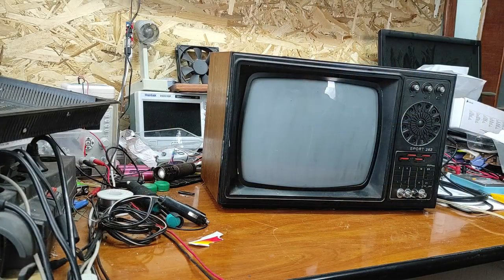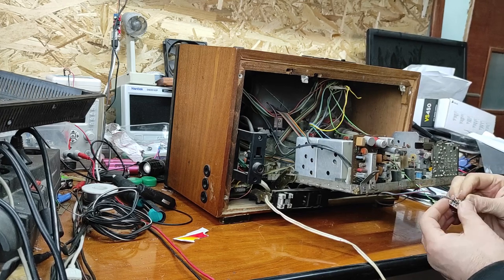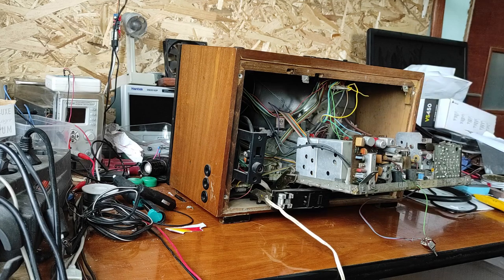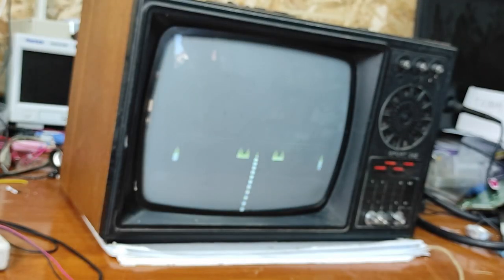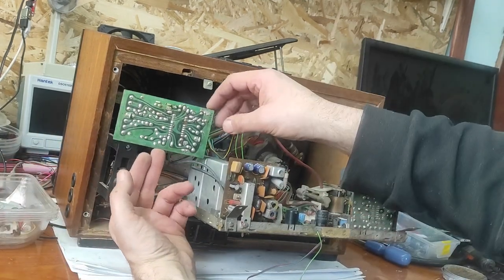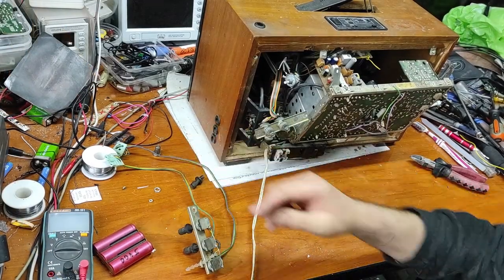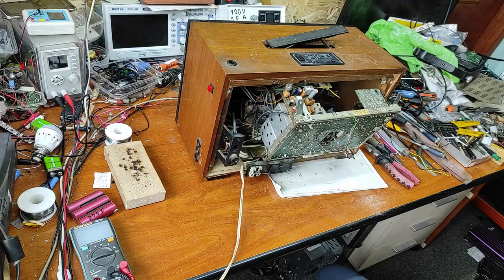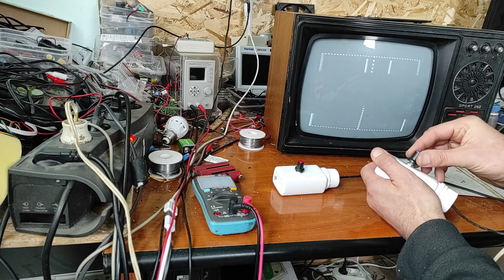First TV Game Restoration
You can see how I restored this old tv game from '80.replaced all capacitors and make adjustments.